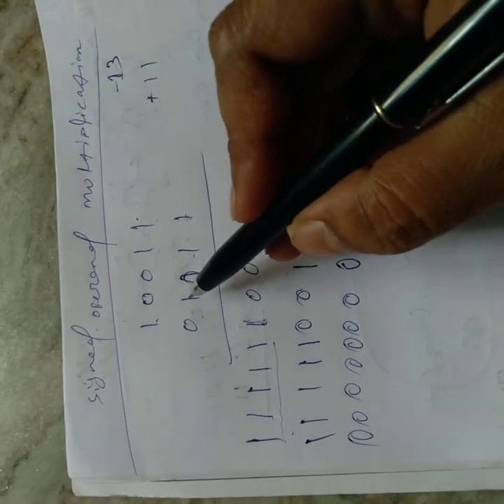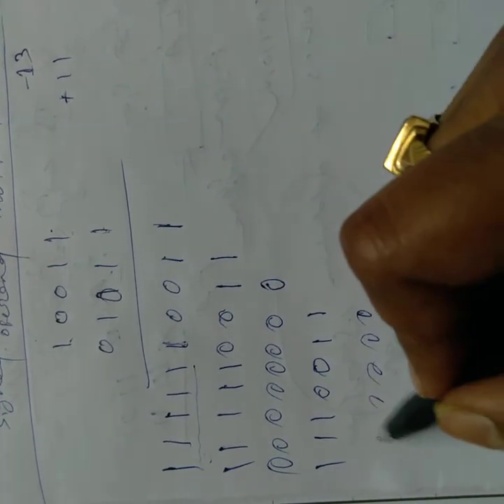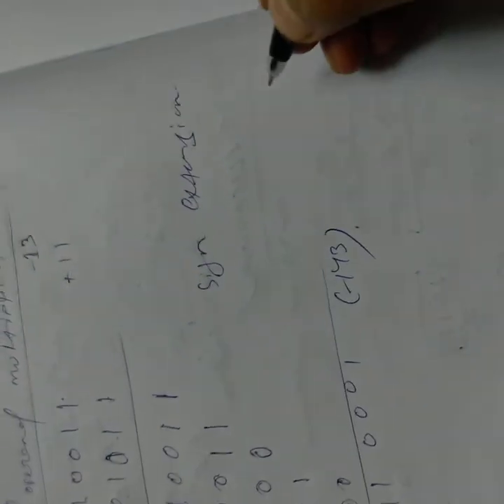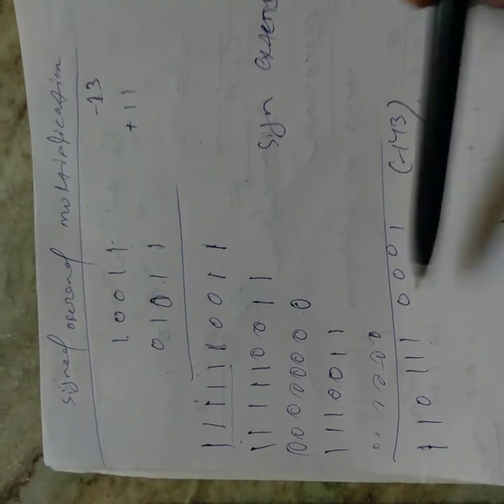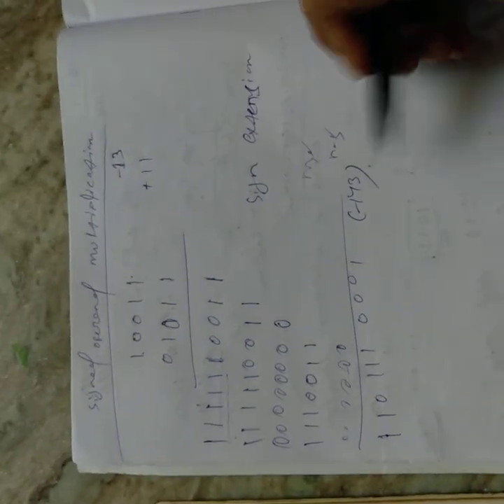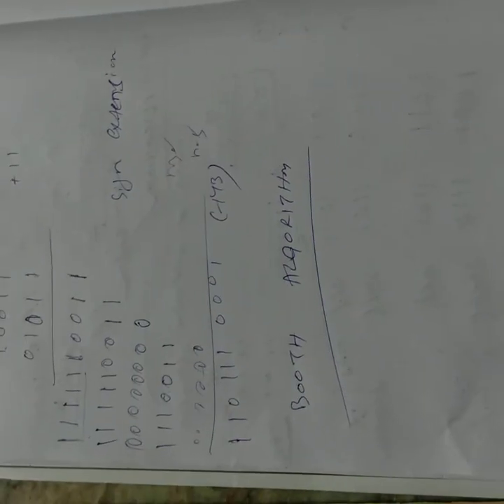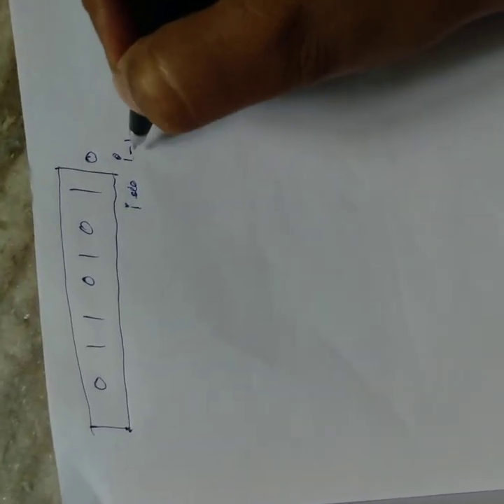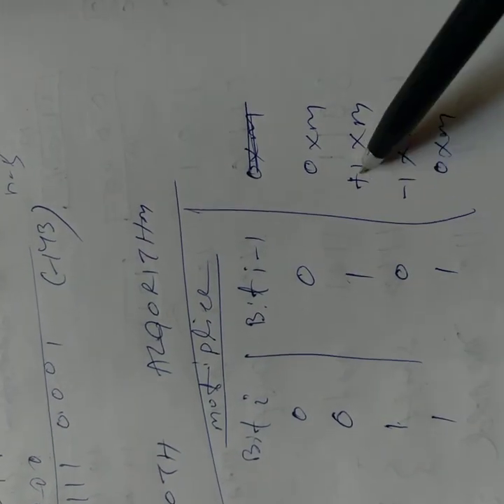Binary Multiplication 2